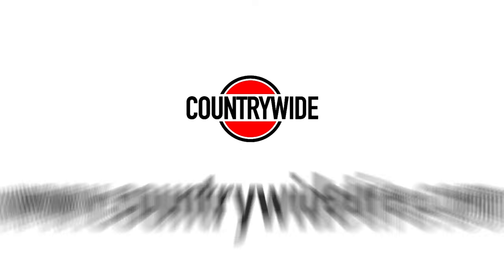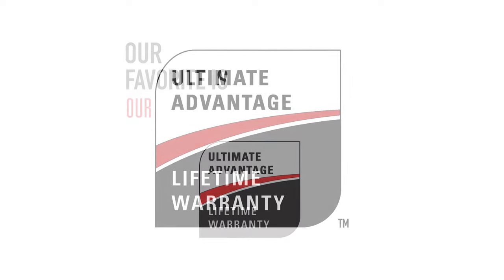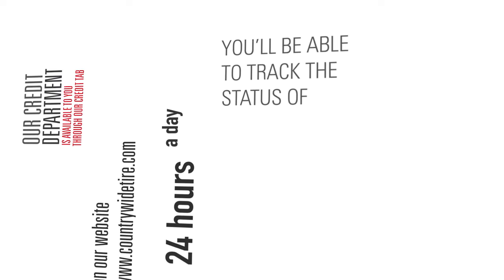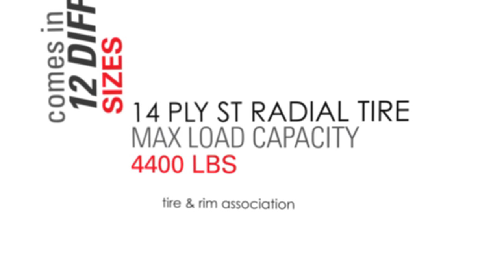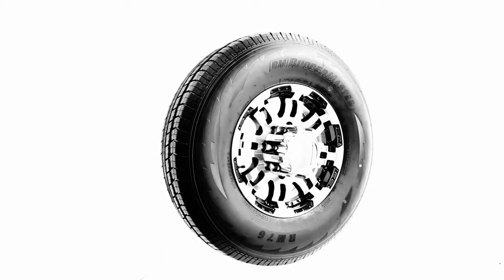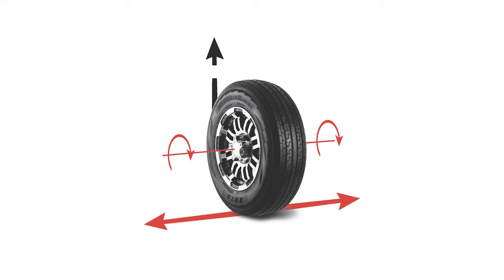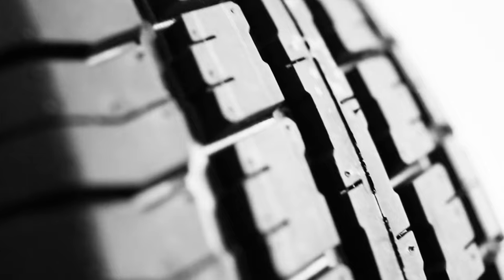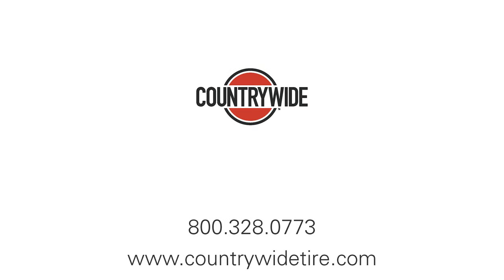Countrywide Tire & Rubber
Countrywide Tire & Rubber is an international wholesale distributor of tires, inner tubes, and other related products. We distribute lawn and garden, bias and radial trailer, ATV, agricultural, various truck sizes and other specialty tires.

Countrywide’s tire brand, RUBBERMASTER, is quickly expanding in many categories including: ST Radial, Lawn & Garden, and Agricultural. Our white STEELMASTER wheels come in retail ready boxes and are available in modular, eight spoke and stamped designs. We also feature the most complete inventory of inner tubes in the nation with our RUBBERMASTER PLUS brands. Countrywide is proud to offer the best quality products; we insure them with the best warranty in the industry.